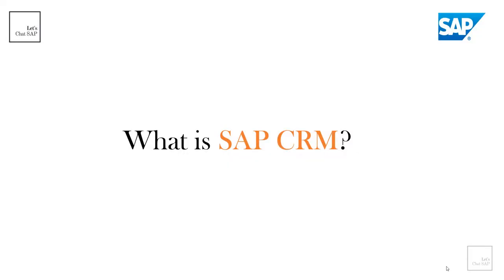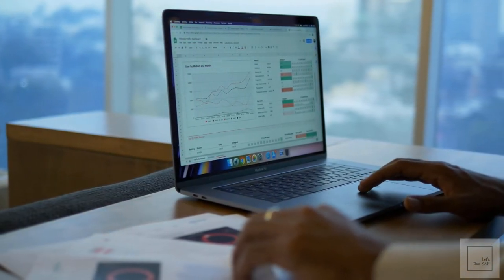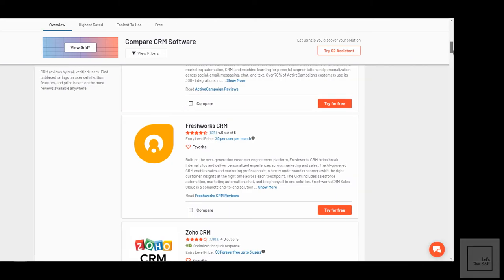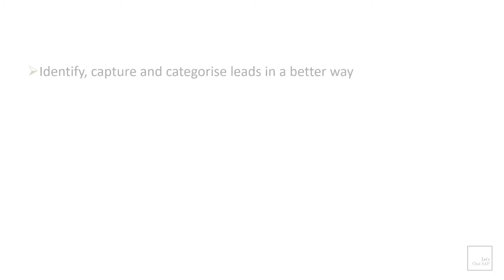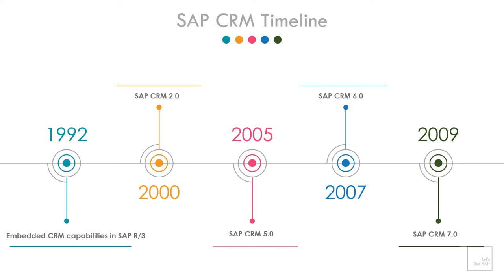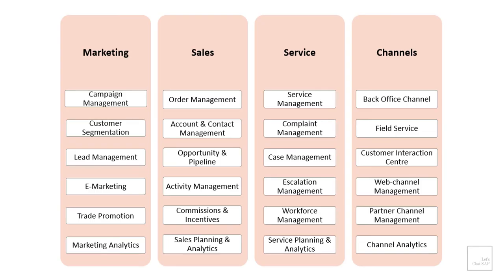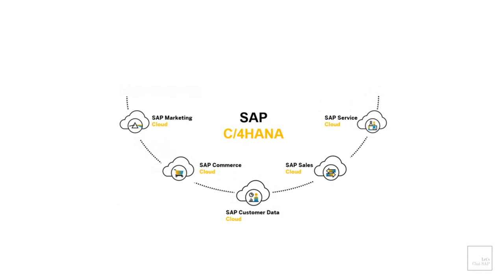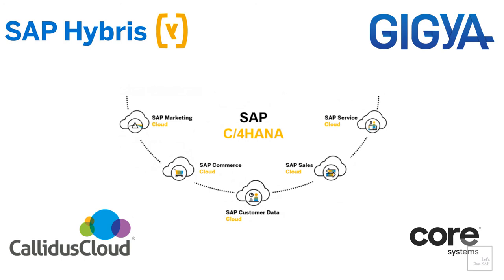What is SAP CRM?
In this video, I talk about "What is SAP CRM?"